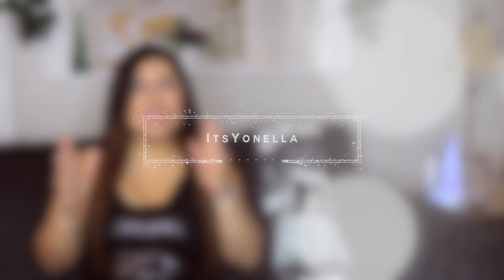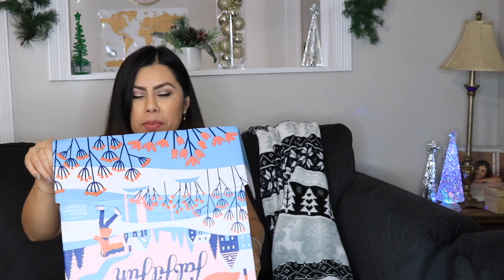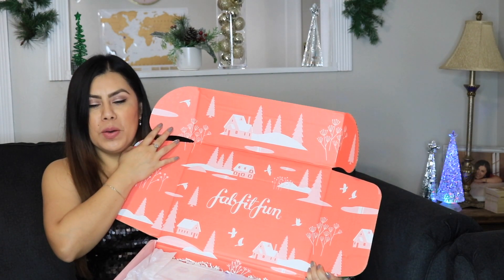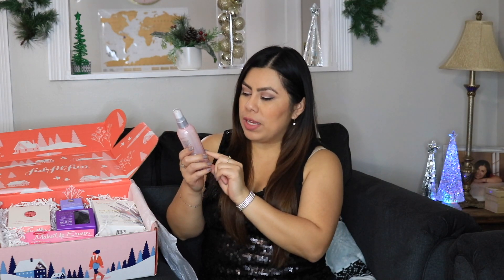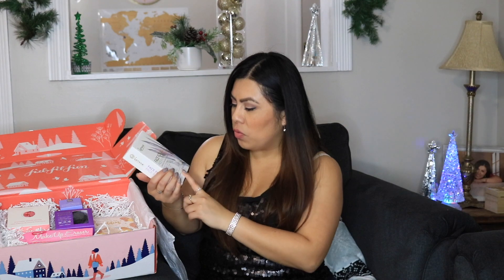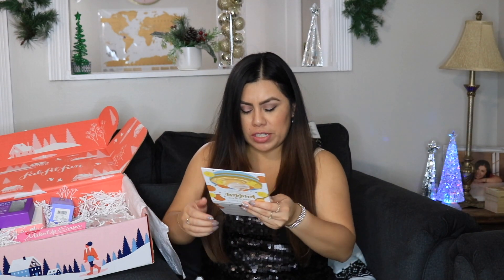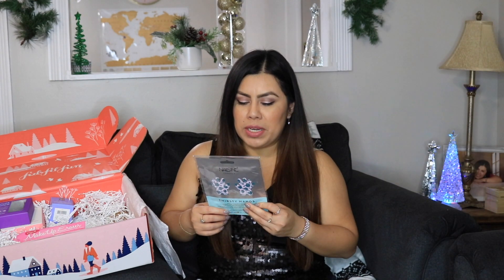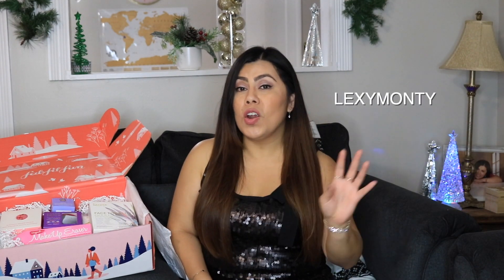Fab Fit Fun Unboxing |Winter Edition | ItsYonella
The Fab Fit Fun Winter Box is here! Lets take a look inside.